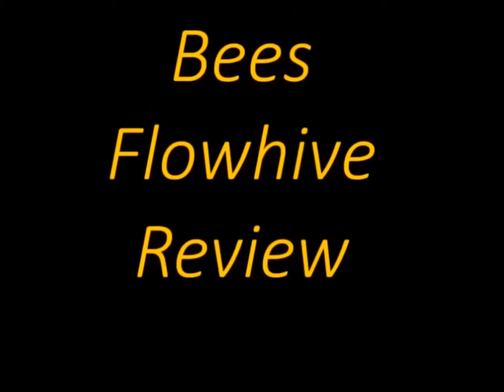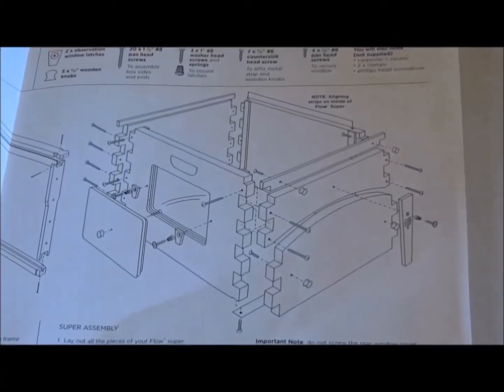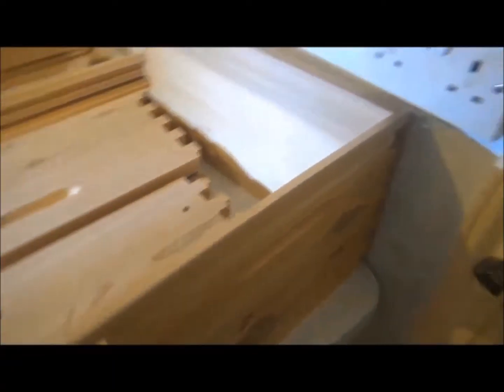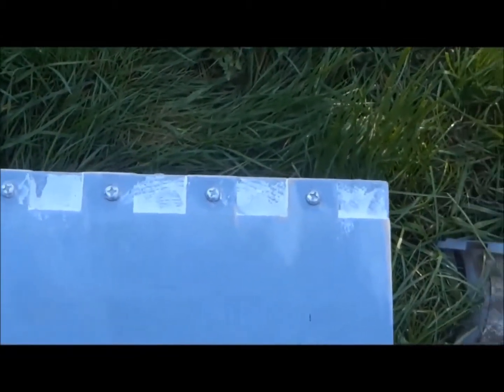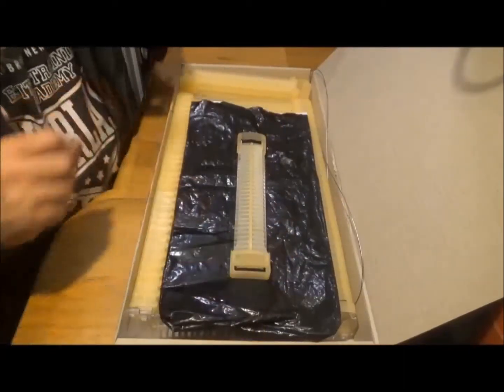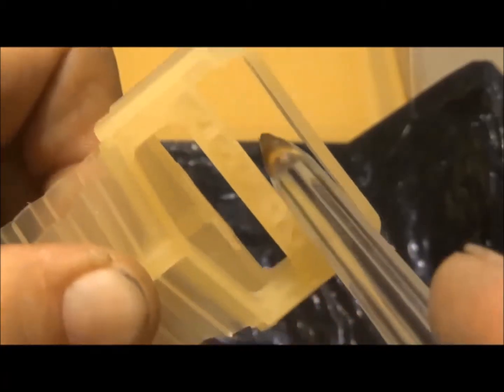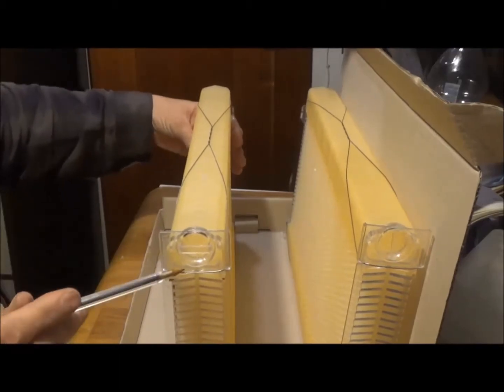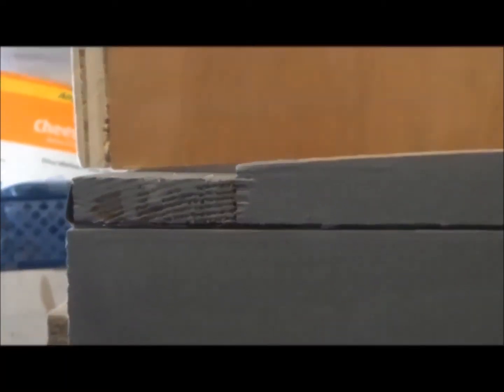BEES! Episode 1: A Review of the Flow Hive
Any person that aspires to become a good beekeeper can see a very large amount of youtube videos, tutorial videos and text tutorials on how to keep these buzzy little workers. So, we made a video, and we don't currently have any bees when we made this vid. Maybe we won't get stung.THIS  IS  THE  FLOWHIVE  VERSION  ONE

We'll be making a playlist soonish! This will help to document things that we've picked up and learned over the months.